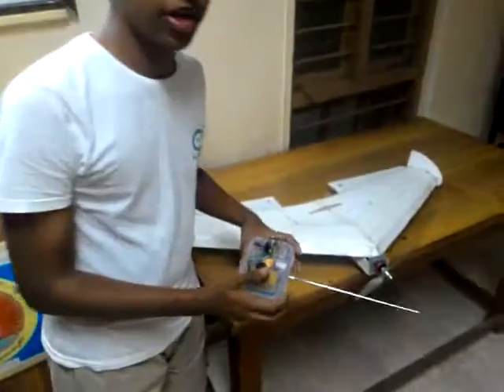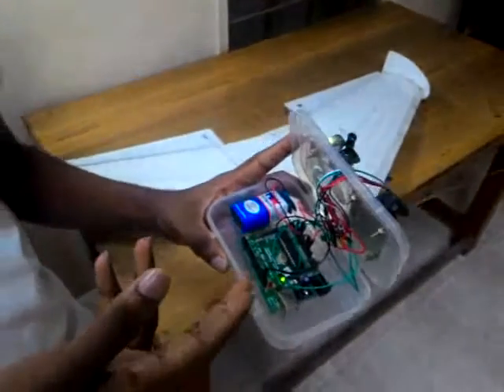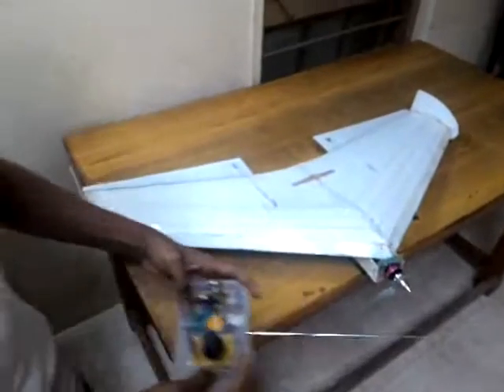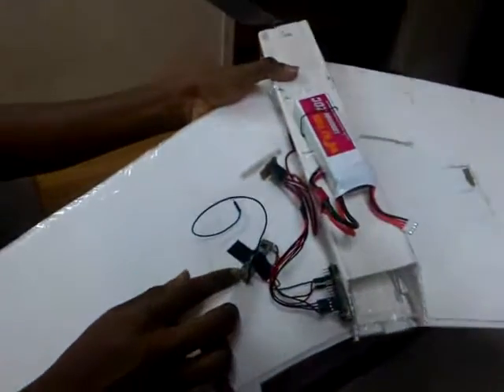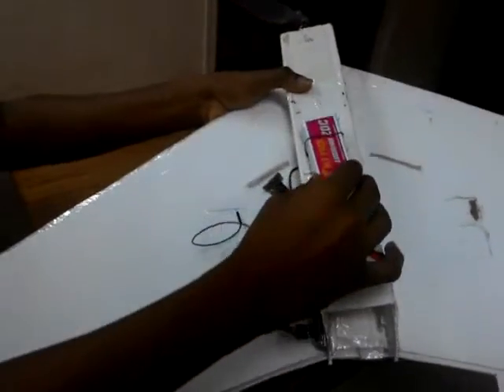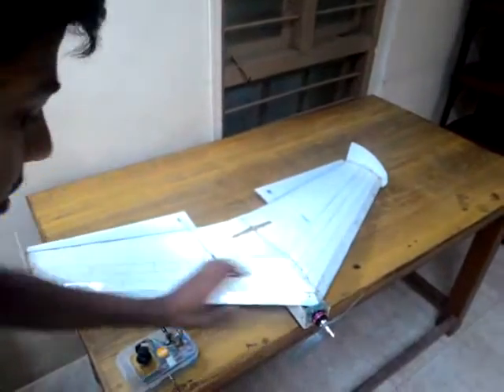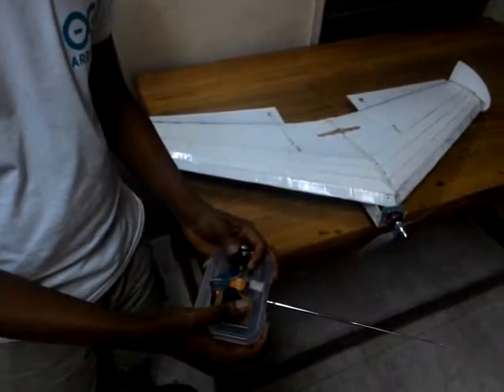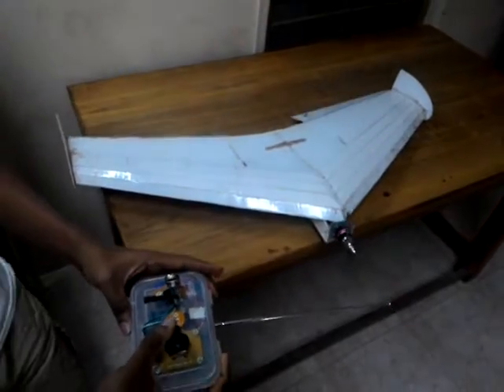Arduplane - Arduino based RC aircraft in just 50$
Arduino based remote control for the aircraft.